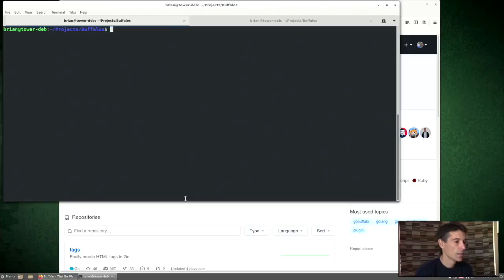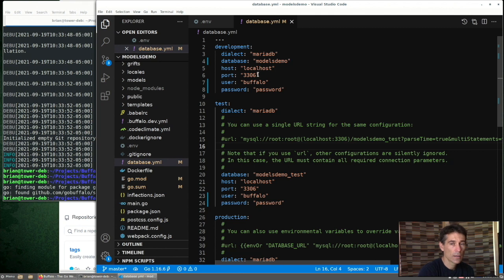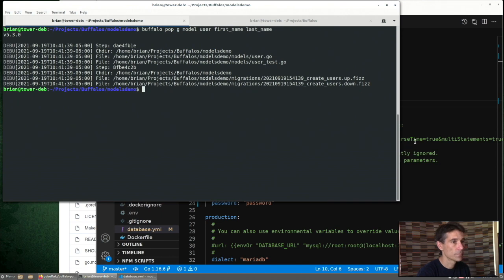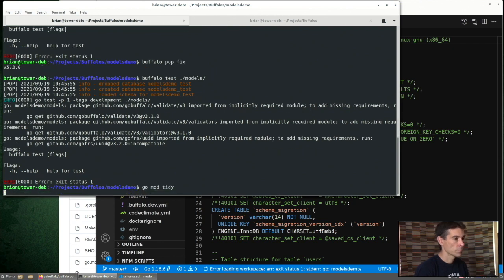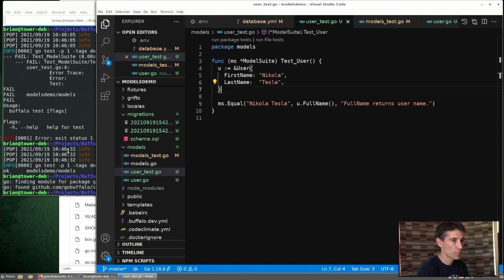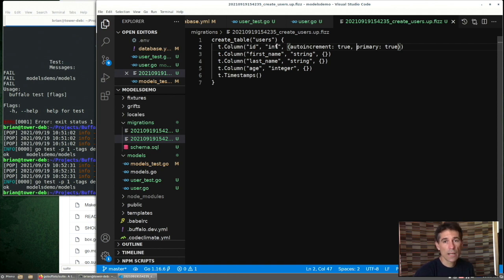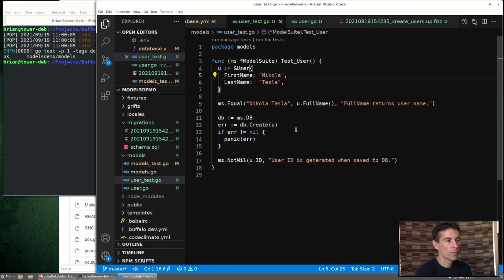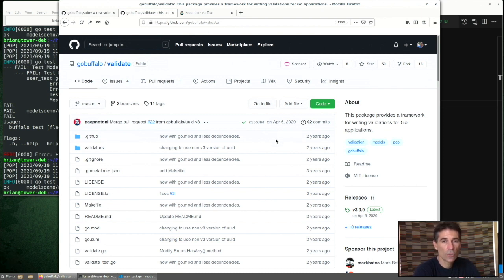Learn Buffalo in Go - Part 2 Models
Part 2. Intro to Models and test-driven development
Using Buffalo version 16.26

Topics covered:

* Models as part of the MVC paradigm
* Buffalo patterns inspired by Ruby on Rails and the influence of test-driven development
* configure database connections in database.yml file
* use the Buffalo cli to generate a model; specify additional fields and field types
* running buffalo test command
* writing tests using the ModelSuite
* testing with the database

Github repo with code used in this series.